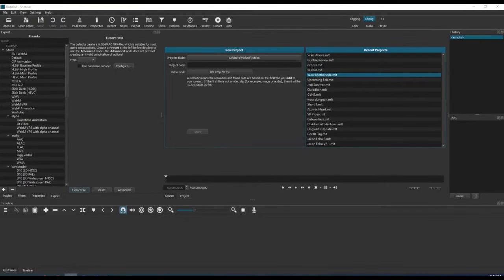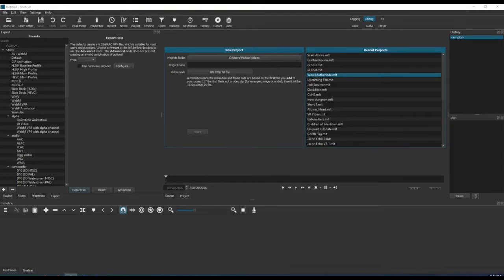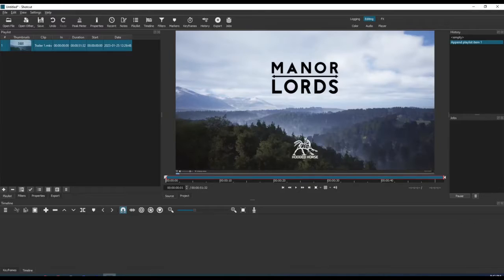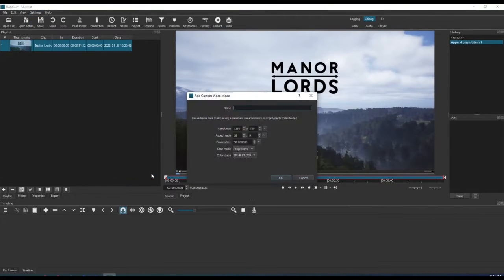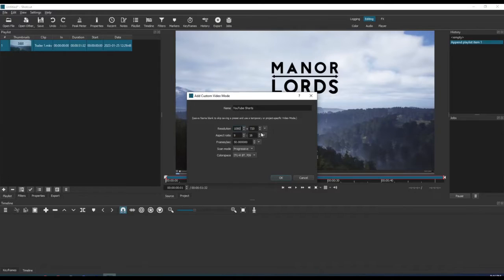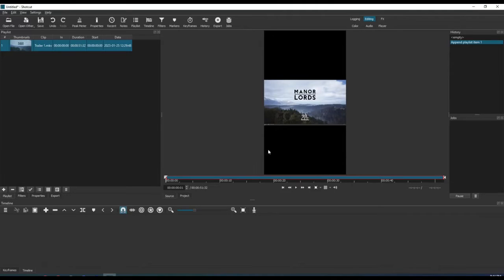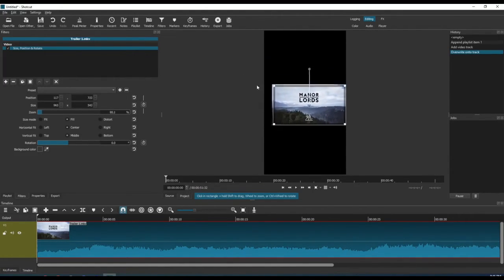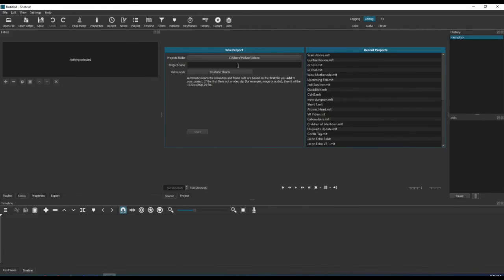HOW TO Create a YouTube Short With SHOTCUT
In this video, I will explain a simple method for creating a YouTube Short that is formatted correctly.  Shotcut is a great piece of software, especially that it is free to use.

If you have any questions, I will do my help to answer them.